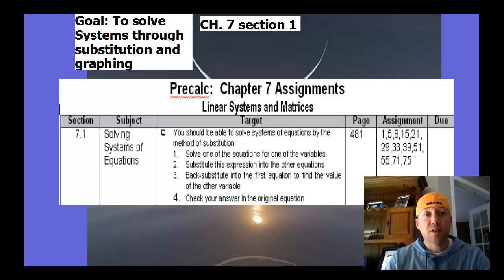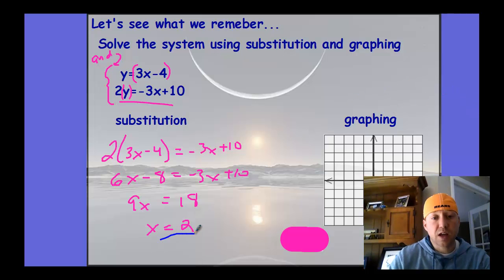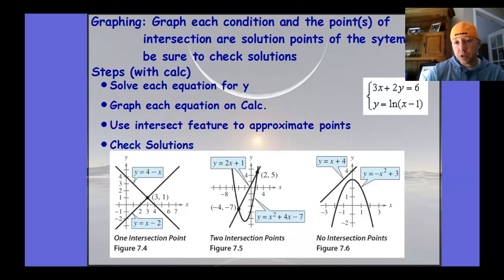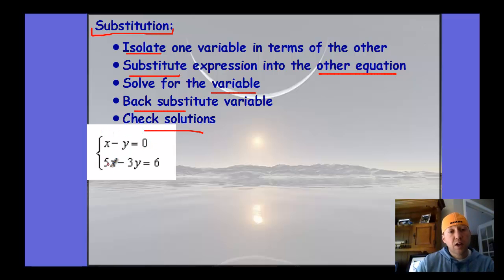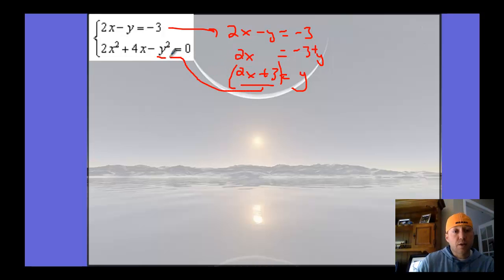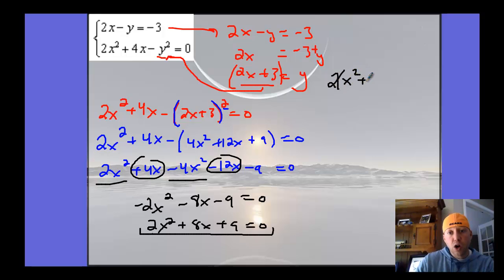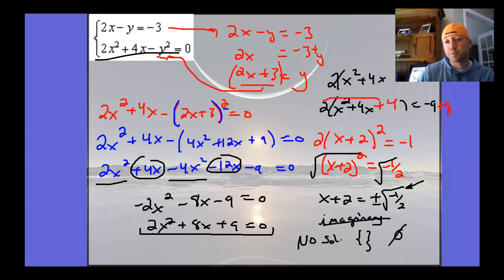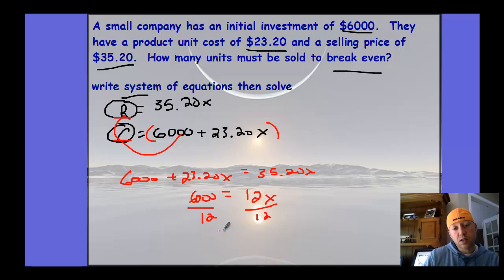precalc ch. 7 section 1